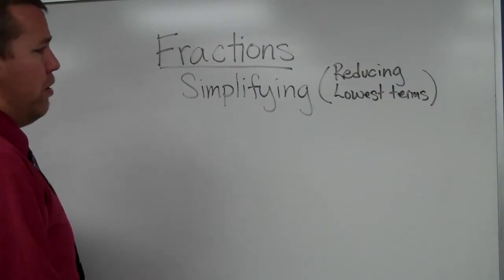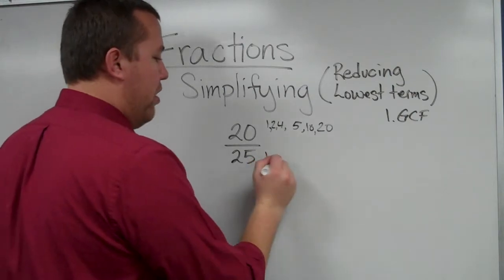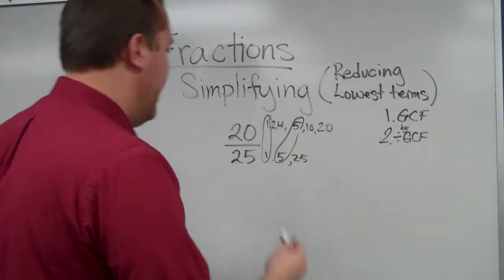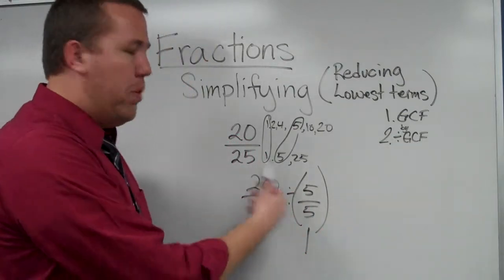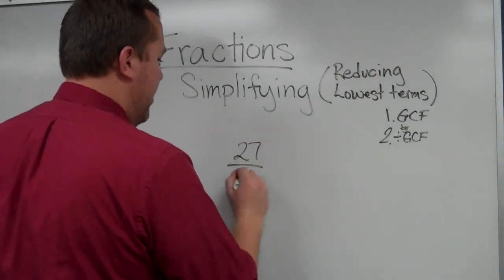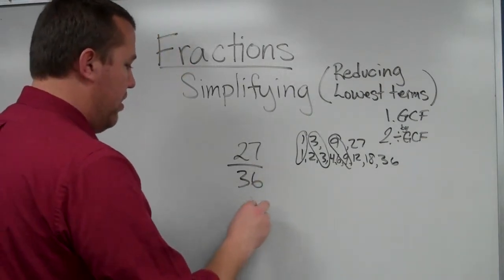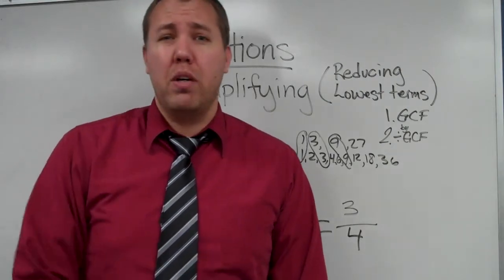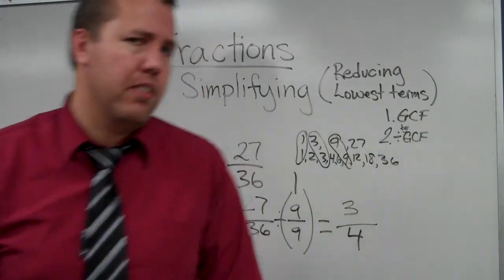Simplifying Fractions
The video goes over the important process of simplifying fractions.  *Note - you know you have simplified if one fraction term is a prime number and is not a factor of the other number.